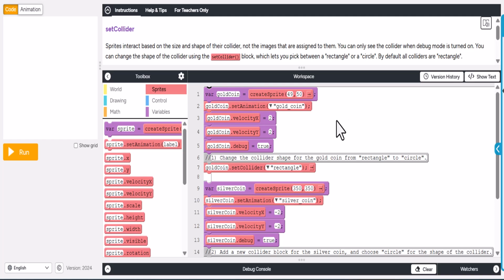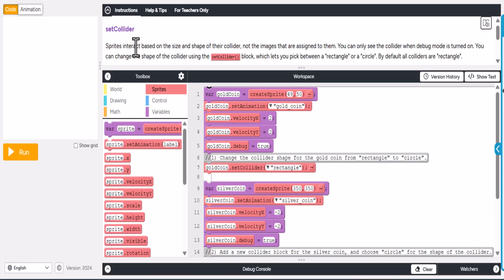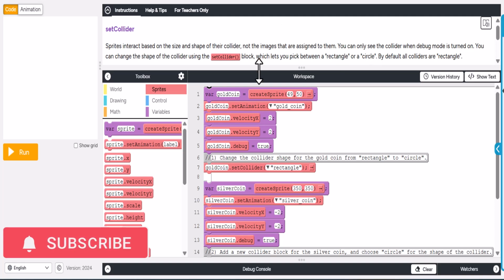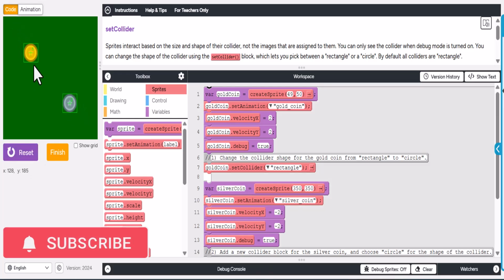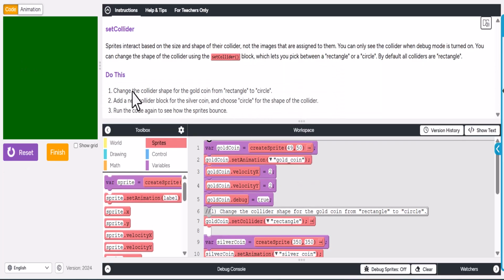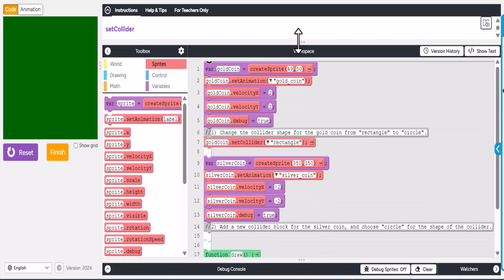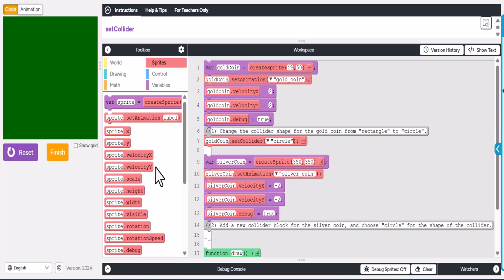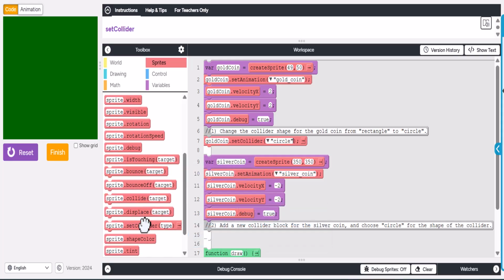Code org Lesson 23 Challenge - Collider Shape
Unit 3 Lesson 23 Challenge - Collider Shape